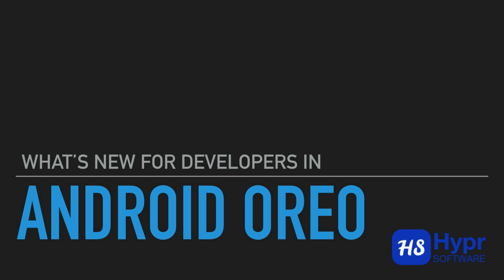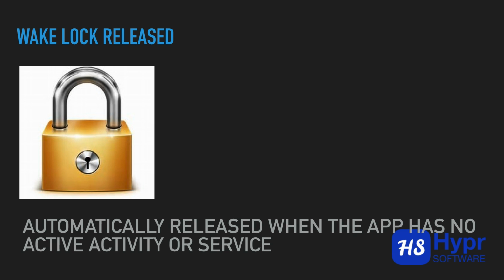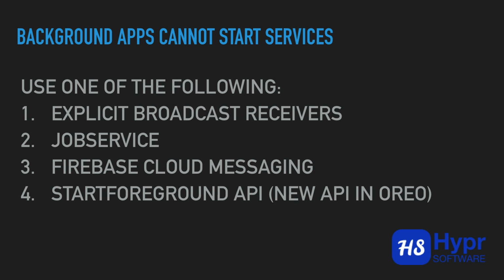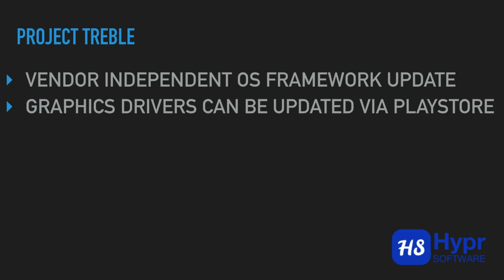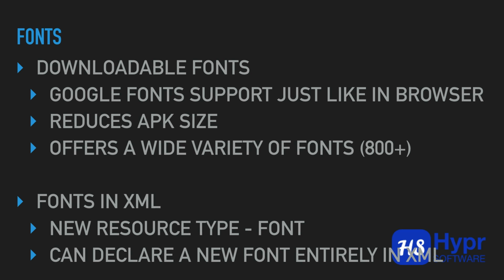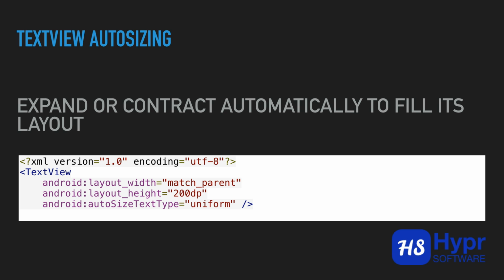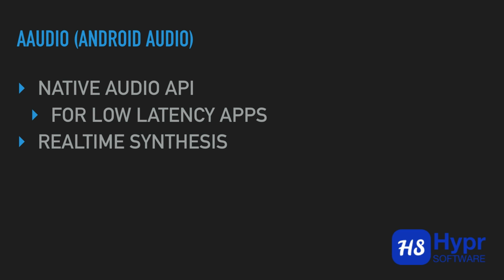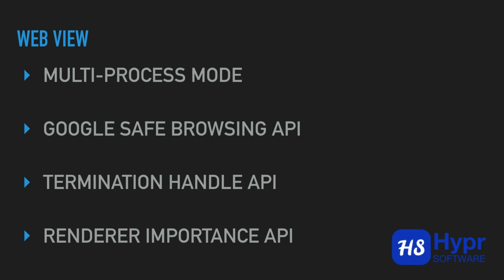What's new for developers in Android Oreo - Live Recording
Android Oreo comes with lots of new developer-friendly features that will make developer's life better.

What's new for developers in Android Oreo video will cover the most interesting new features.

This video is live recorded at a local Android Developers meetup.